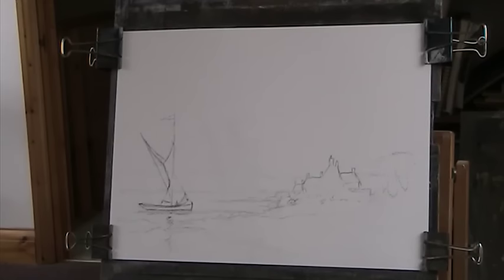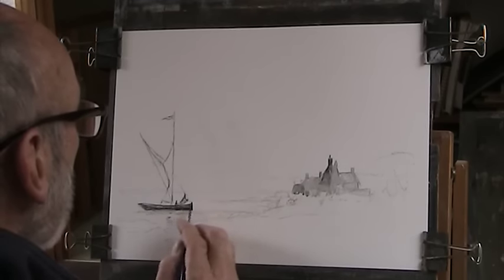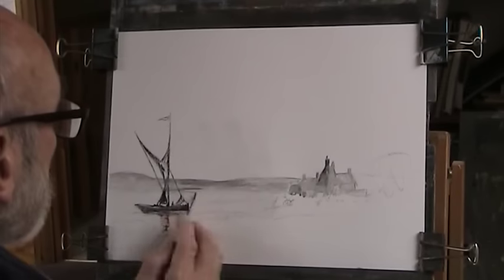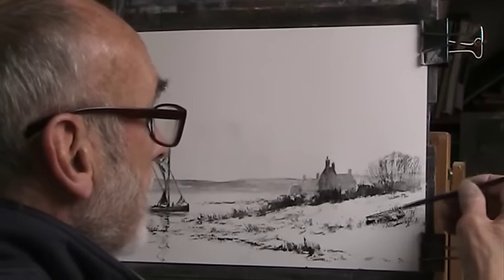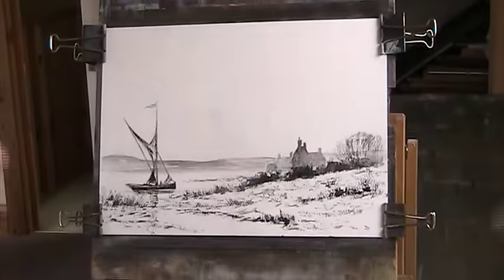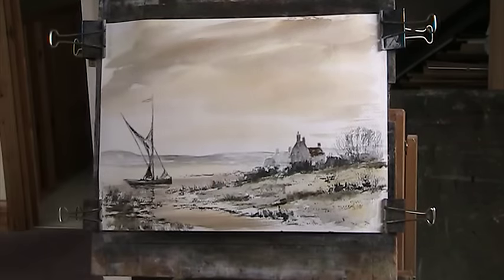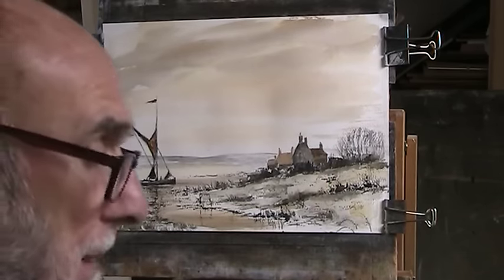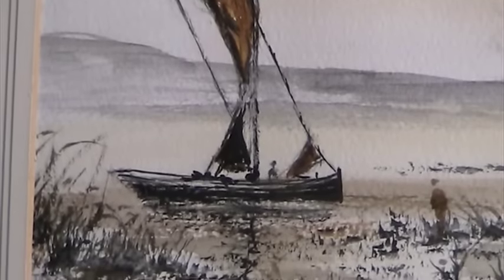Close to the shore. Line and wash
I used Black acrylic paint for this one of an impression of the Suffolk Coast. Apologies to those more familiar with these old boats than me, I'm a landlubber!